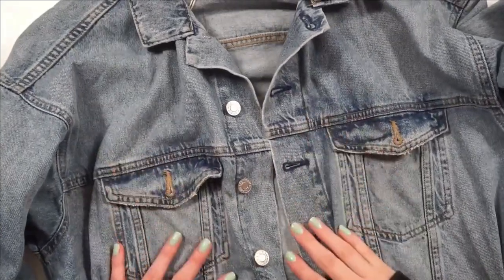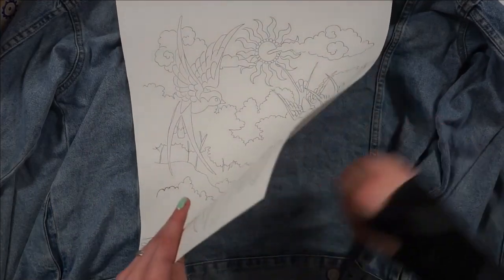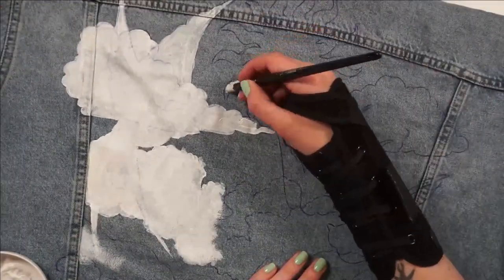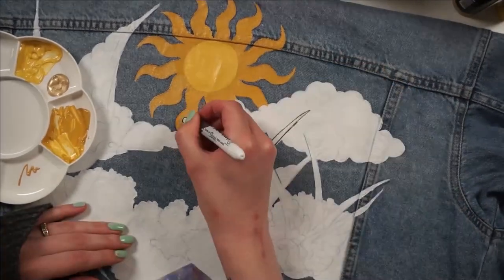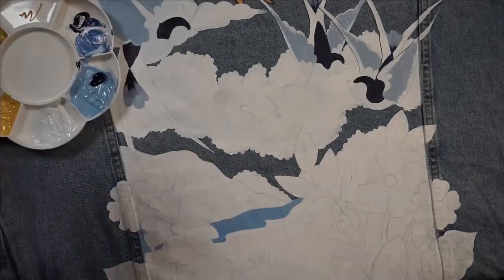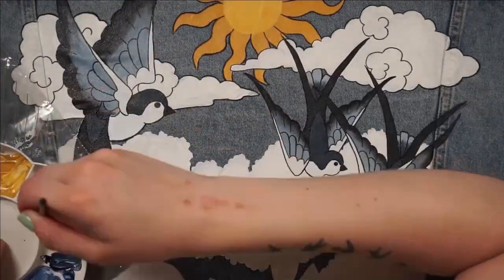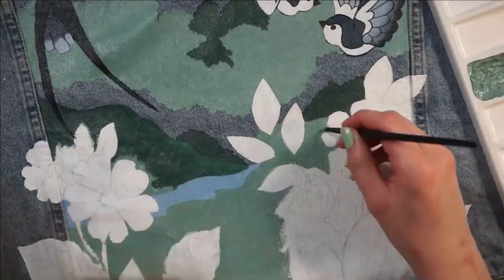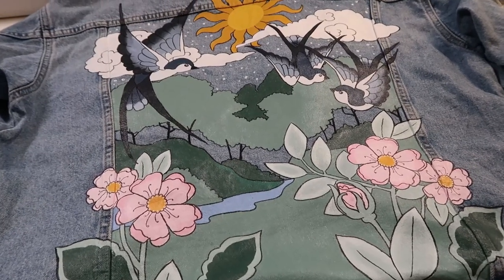.⋆｡ PAINTING MY DENIM JACKET | ARTEZA FABRIC PAINT .⋆｡